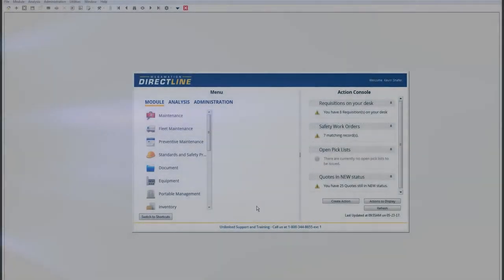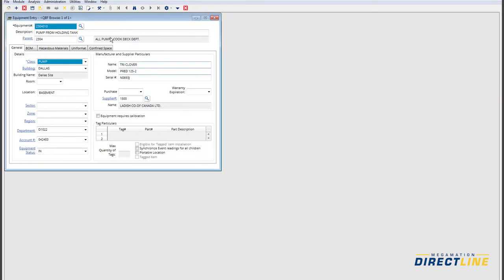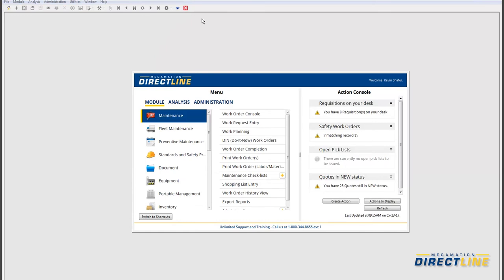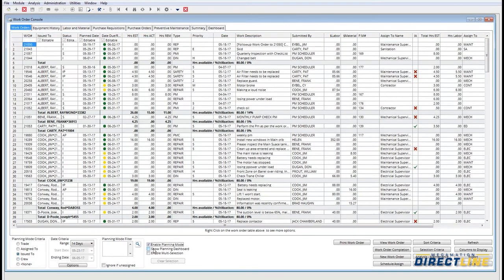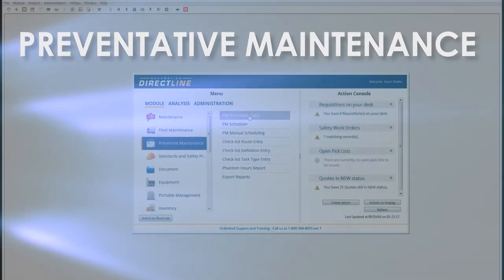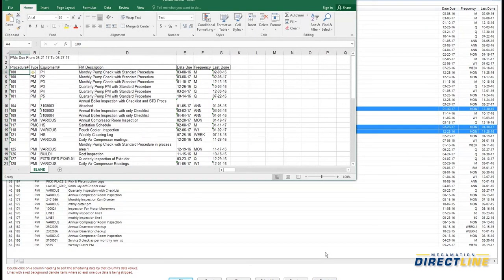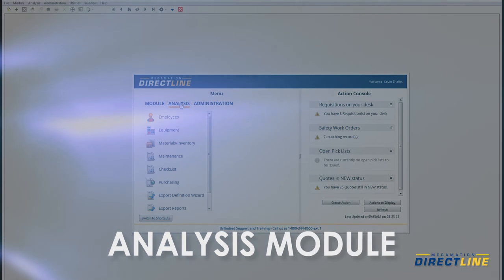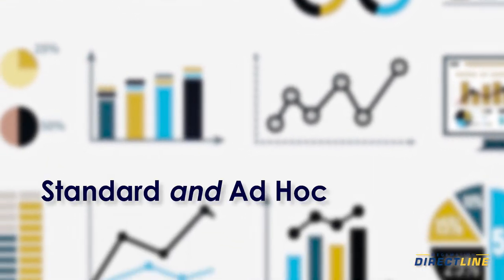DirectLine Extended Demo 3.0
This is an 11min demo of the Directline Maintenance Management Software Service. The 3.0 interface offers new user interface and improvements.